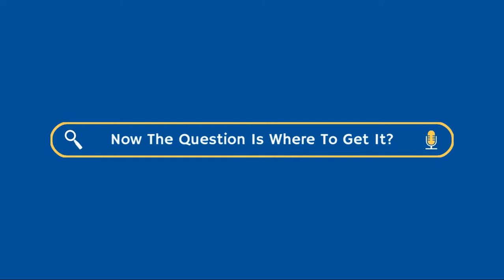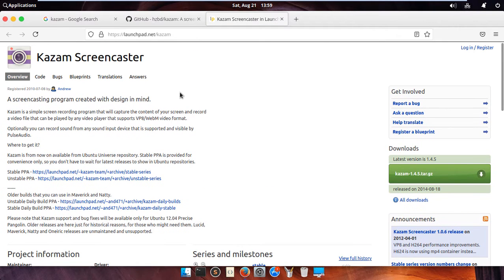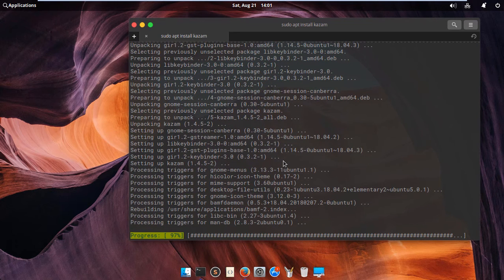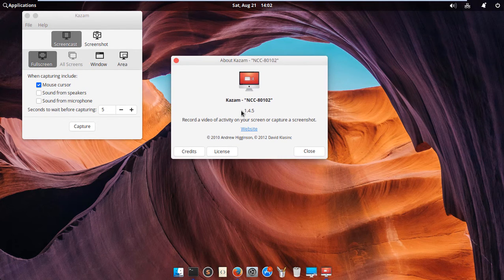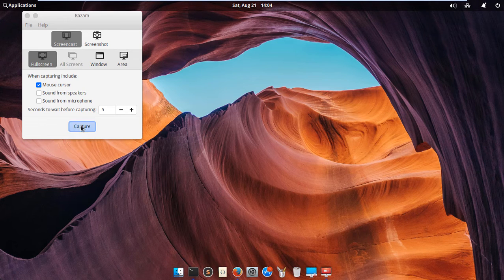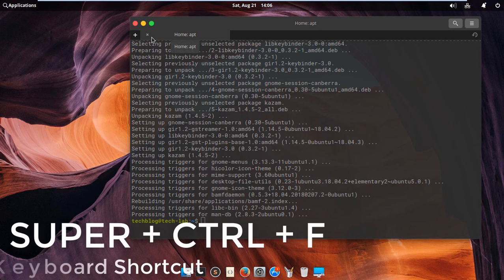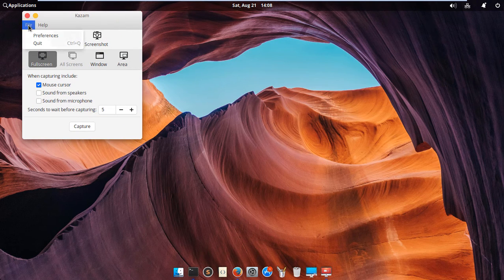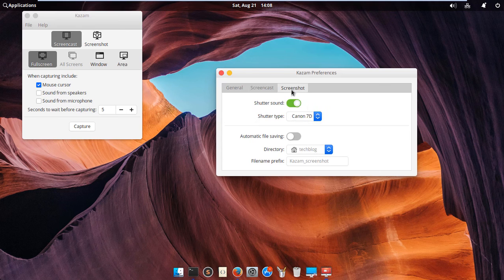KAZAM- Best Screen Recording Tool for Linux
How to install screen recorder in Linux, I am using Ubuntu in the tutorial. The installation instructions should work for other Ubuntu-based distributions such as Linux Mint, elementary OS etc. Kazam is the  Best screen recorder for Linux 2020 and it's a free screen recorder. This tutorial is applicable for ubuntu 16.04 and higher versions.

Kazam is available in the official repository in Ubuntu. However, the official repository consists Kazam version 1.4.5, the last stable version of Kazam.